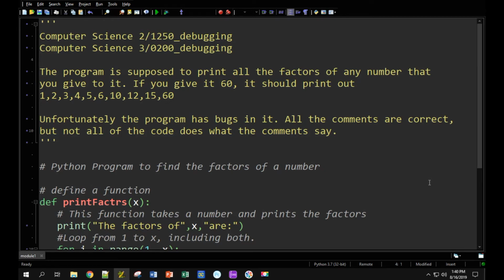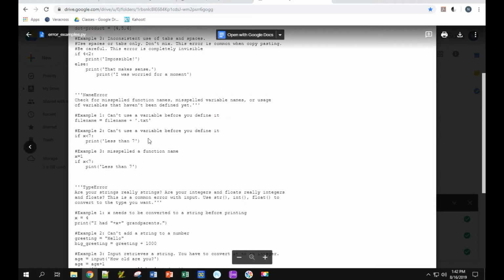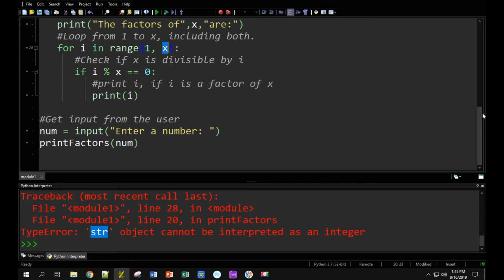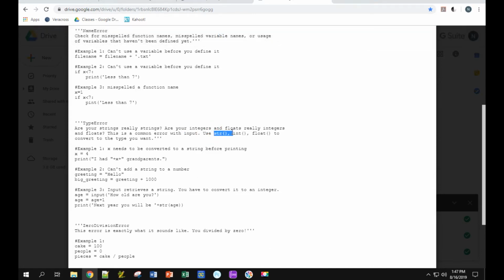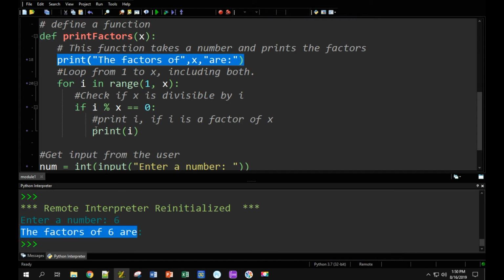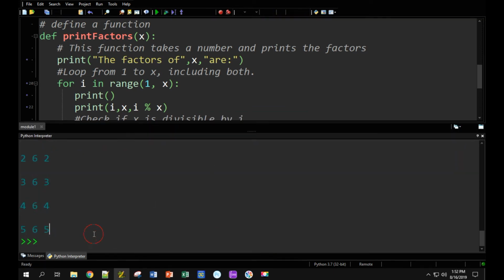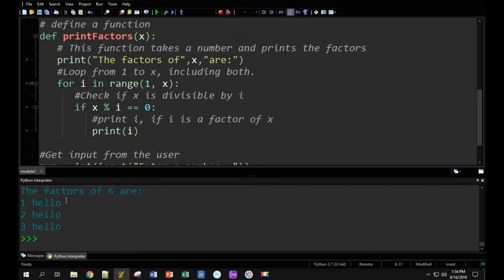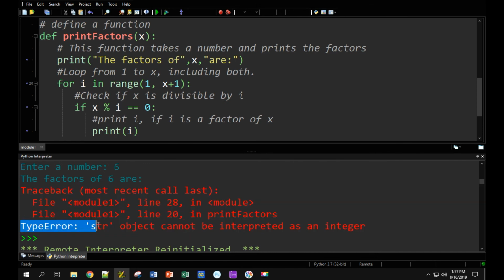Python debugging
In this video I demonstrate some basic techniques for debugging your Python programs. The IDE used is Pyscripter.